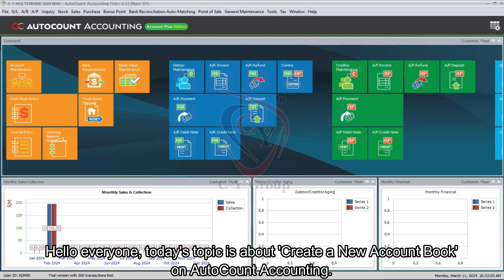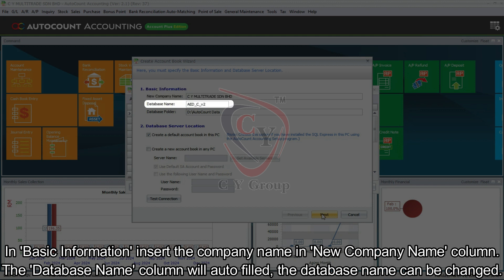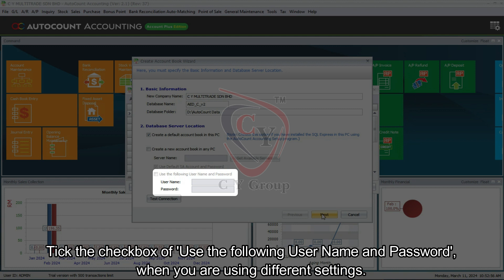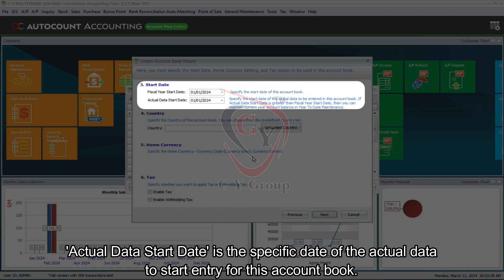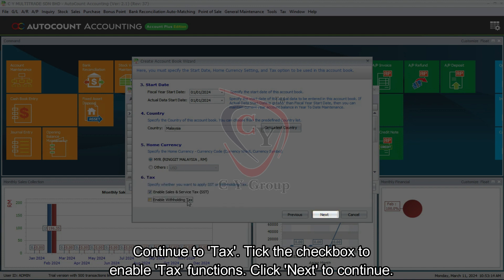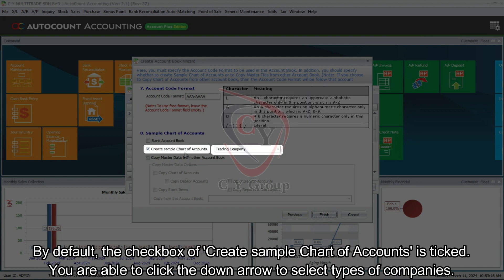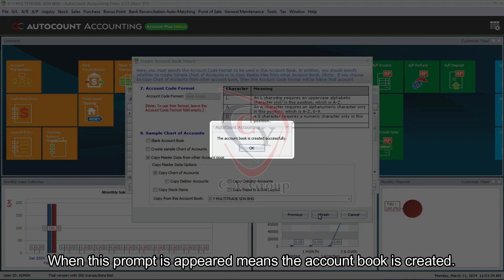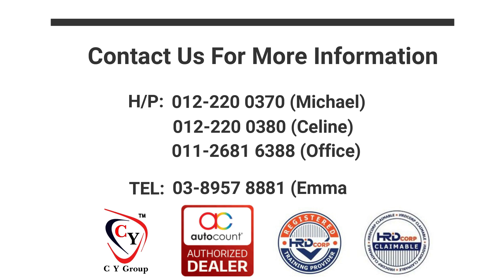AutoCount Accounting How to Create a New Account Book by CY-GRP.com